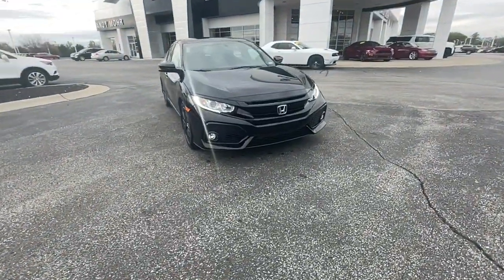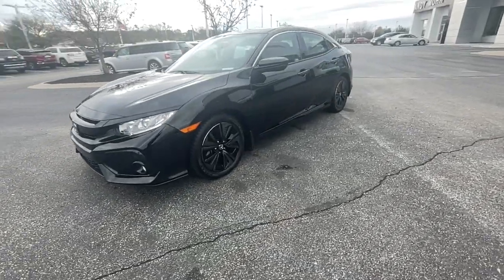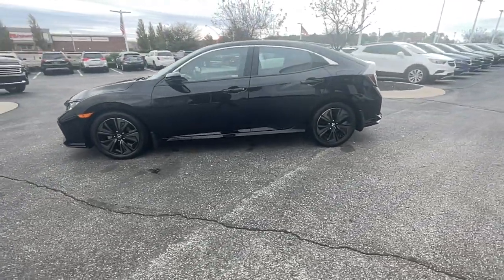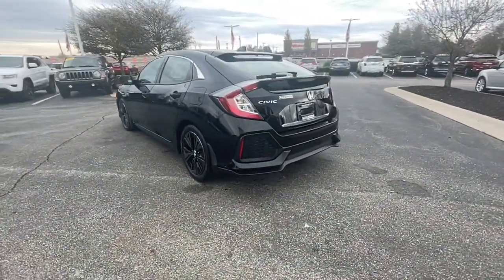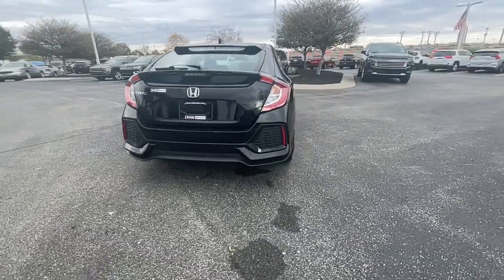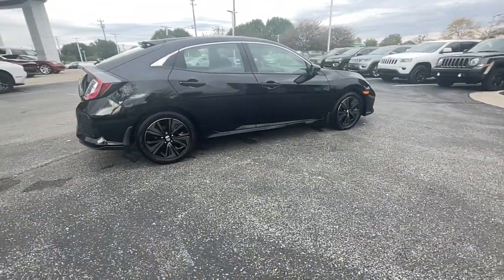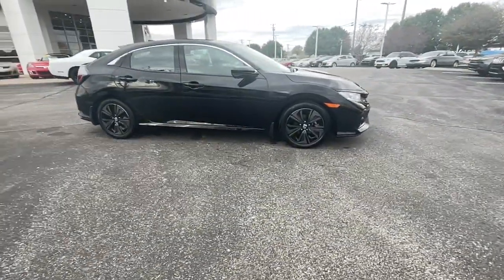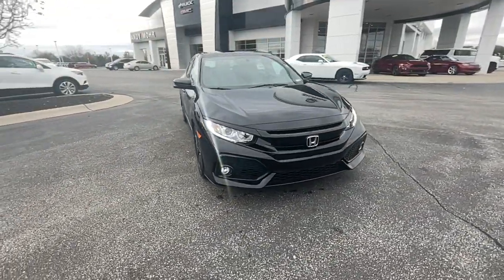2018 Honda Civic Fishers, Noblesville, Carmel, Indianapolis, Zionsville, IN B22025A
Crystal Black Pearl Used 2018 Honda Civic available in Fishers, Indiana at Andy Mohr Buick GMC. Servicing the Noblesville, Carmel, Indianapolis, Zionsville, IN area.